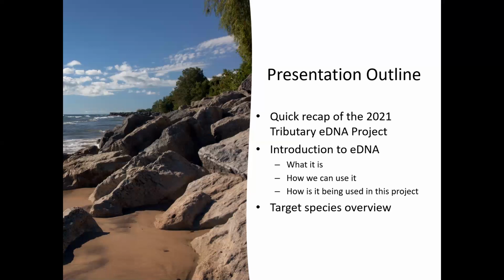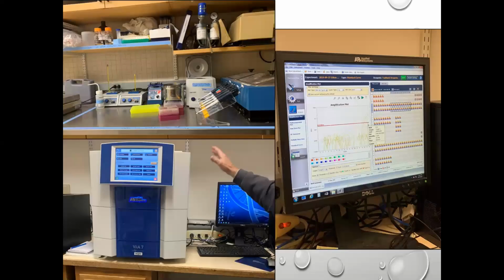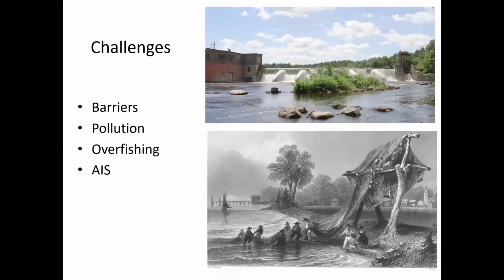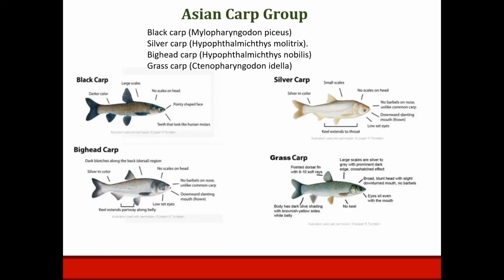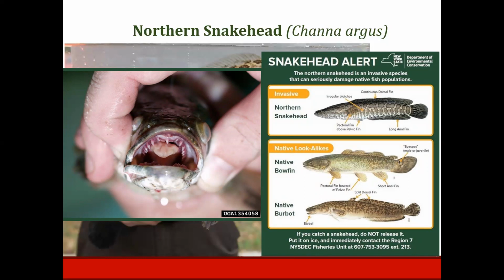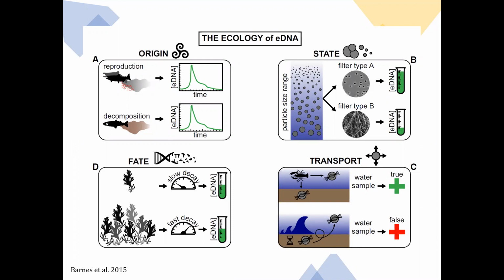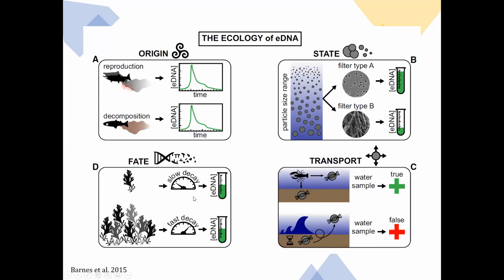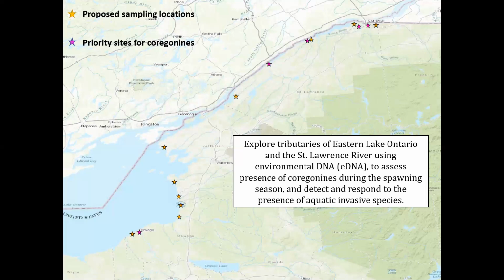2021 06 16 Webinar 2 Introduction to eDNA and the Target Species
Webinar 1 – Project introduction and overview
Wednesday, May 5th @ 12pm-1pm EST

Webinar 2 – Introduction to eDNA and the target species
Wednesday, June 16th @ 12pm-1pm EST

Webinar 3 – eDNA Volunteer Training and Q&A
Wednesday, August 4th @ 5:30pm EST

The Nature Conservancy (TNC), and the St. Lawrence Eastern Lake Ontario Partnership for Regional Invasive Species Management (SLELO PRISM), are launching an environmental DNA (eDNA) project within tributaries of eastern Lake Ontario and the St. Lawrence River this summer.

The purpose of this project is to leverage eDNA monitoring for the early detection of aquatic invasive species and to detect the presence of lake whitefish and cisco in tributaries of eastern Lake Ontario, and the St. Lawrence River during the spawning season.

Volunteers are sought to help with a variety of tasks including collect water samples from the various tributary sampling locations (from the shoreline or by boat), transporting water samples to locations for analysis, collecting footage through the use of underwater cameras and remote operating vehicle, and taking photos or videos of volunteers in action to be used on our website and reports for the project.